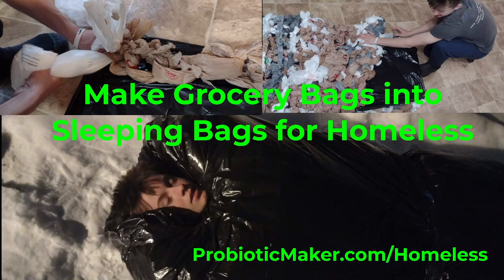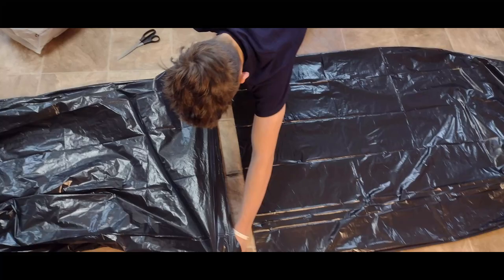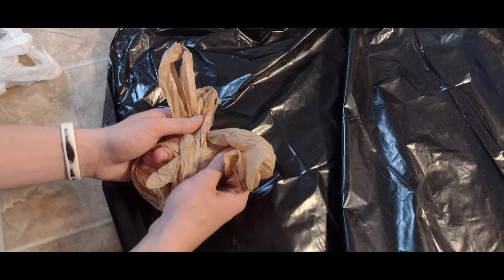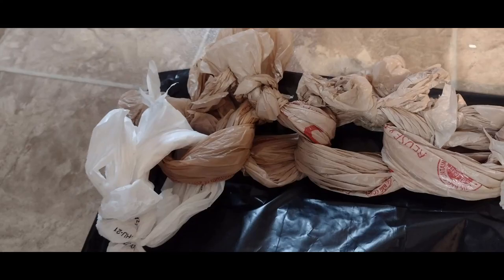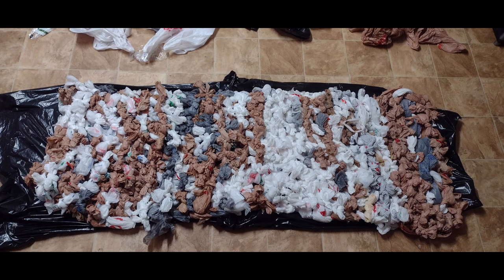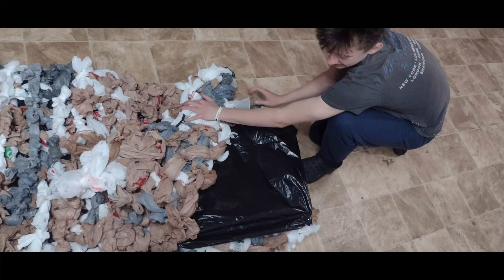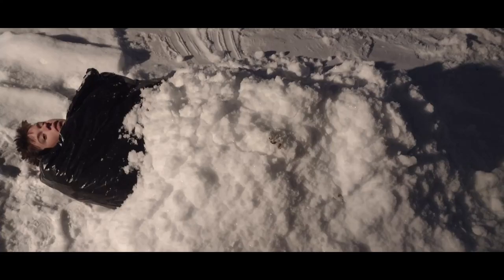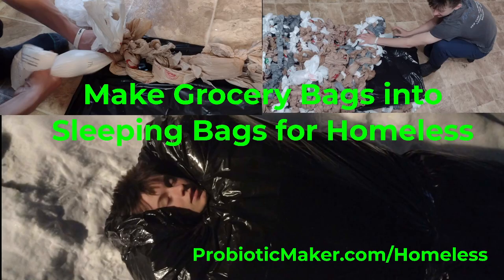Instructional Video DIY - How to make Sleeping Bags for the Homeless Using Recycled Grocery Bags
Make a sleeping bag for the homeless for less than $1 that can outperform $100.00 sleeping bags!
Also use recycled grocery bags that are not recyclable normally.
Visit ProbioticMaker.com/Homeless for more information.
Materials: 4 Garbage Bags (strong preferred), Duct Tape, and a lot of grocery bags (other bags may work as well).
Please spread the word to help as many people as possible learn about this. We did this for my son's science fair last week and over the weekend 5 homeless people died from the cold!
So please share the information with as many people as you can and get youth groups, churches, volunteer organizations, seniors... to start making these up. It is fun to do and very important to save lives!